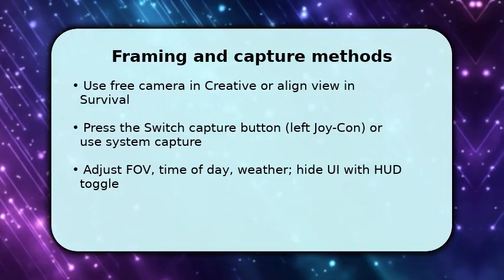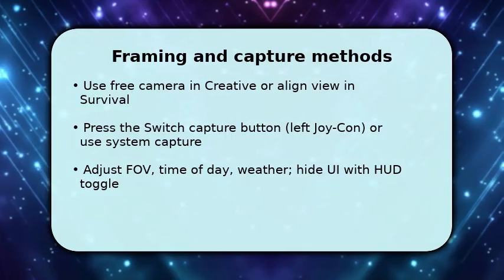How to Get Snapshots in Minecraft Nintendo Switch Edition (updated)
How to Get Snapshots in Minecraft Nintendo Switch Edition (updated) | 🔒 Surfshark VPN Deal — Stay private and secure. $1.99/mo + 3 Months Free ▸

Discover the ultimate guide to capturing snapshots in Minecraft Nintendo Switch Edition. This video tutorial takes you through each step, ensuring your adventures are perfectly preserved with stunning visuals and clear instructions.

Minecraft, Nintendo Switch Edition, how to get snapshots, capture in Minecraft, tutorial video, adventures preserve, visual guide